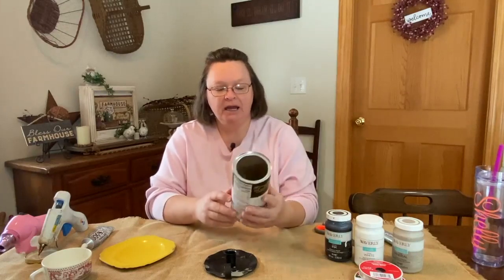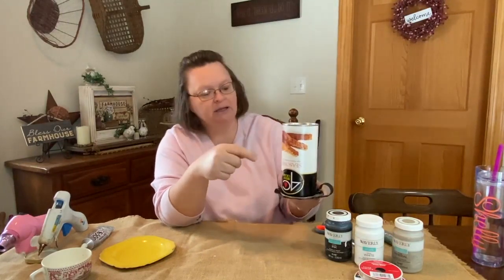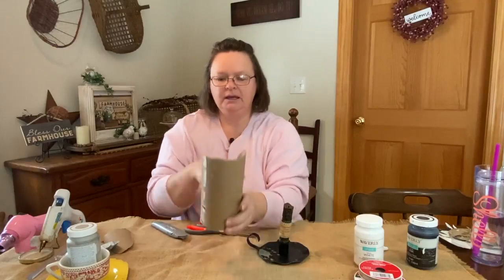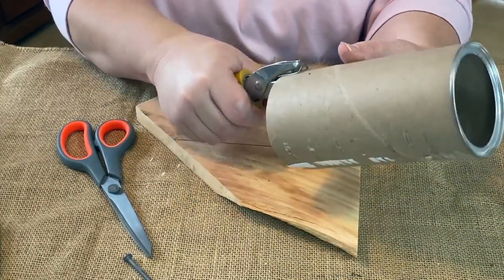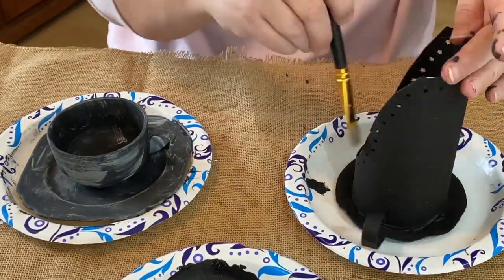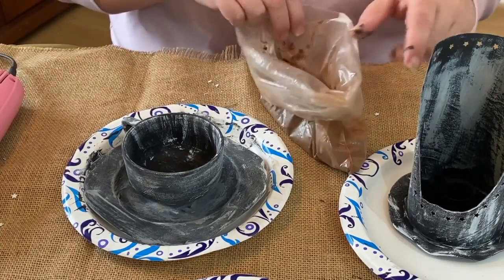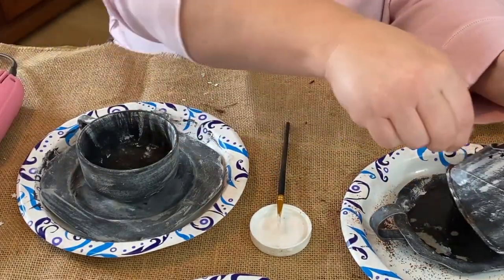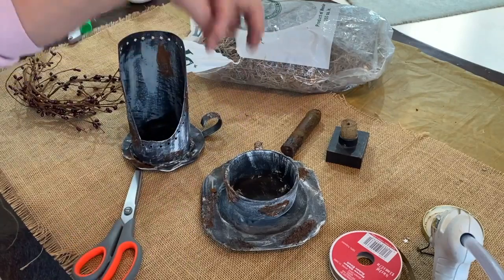Primitive DIY Decor || Trash To Treasure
Using some trash to make treasure today. Taking a teacup and sandwich plate and making a primitive decor piece.
Also, used a bread crumb container and a candle holder for a bottom to make a primitive looking candle holder.

To watch this video again-